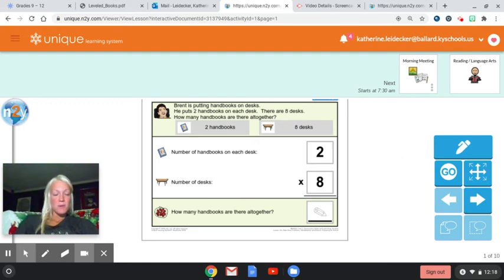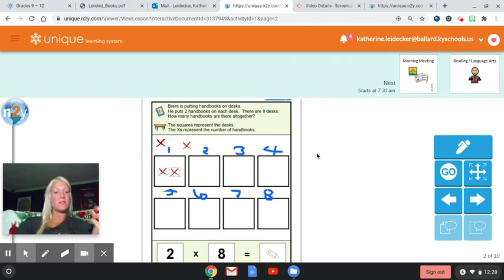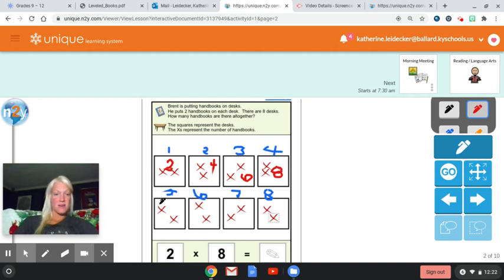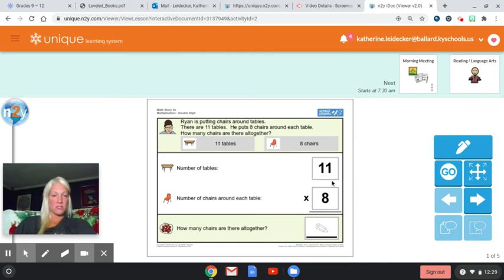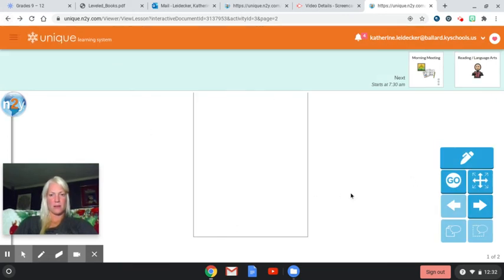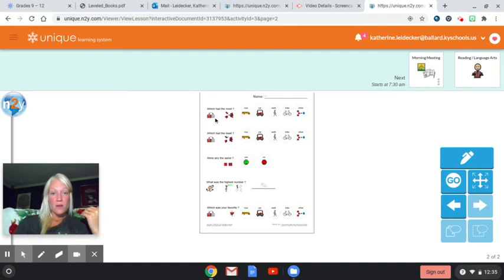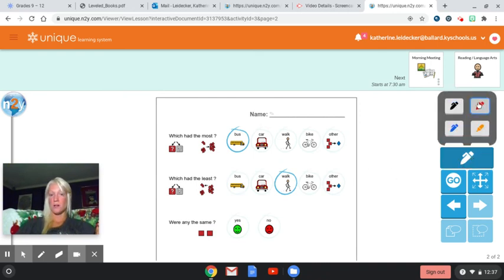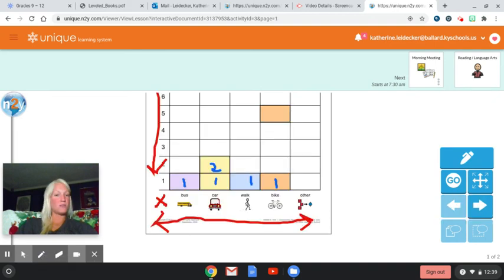Math Lesson: Sep 3, 2020